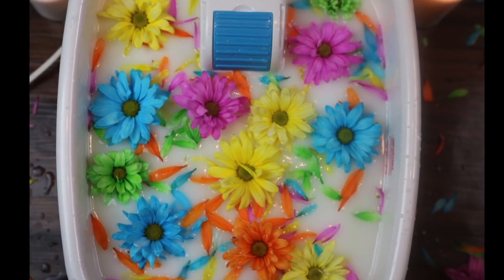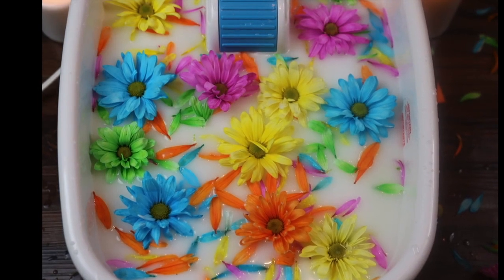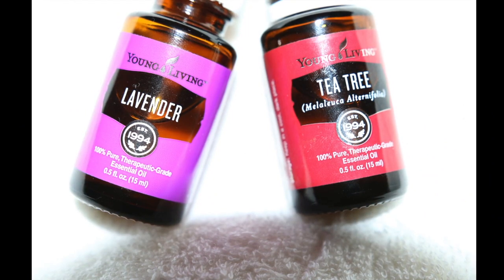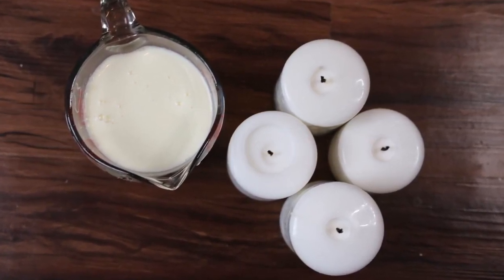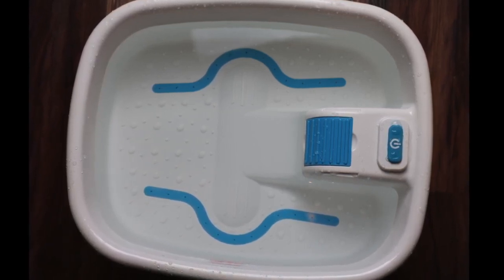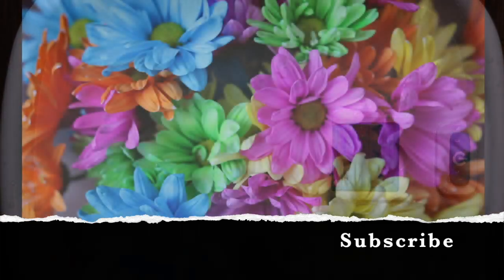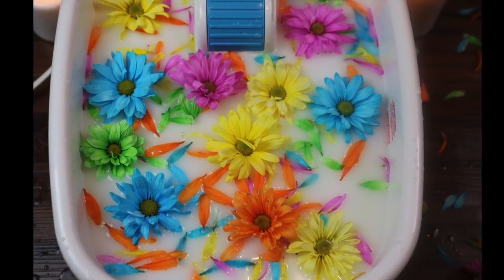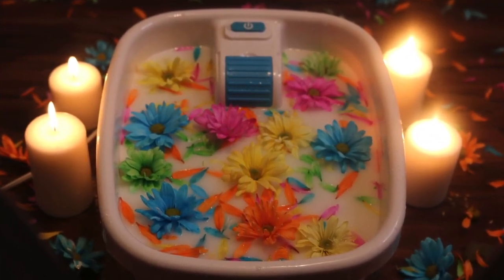Flower Foot Bath - Natural Skin Care Routine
In this video I will show you how to do this beautiful flower food bath.  Come with me!

XOXO Rawnda